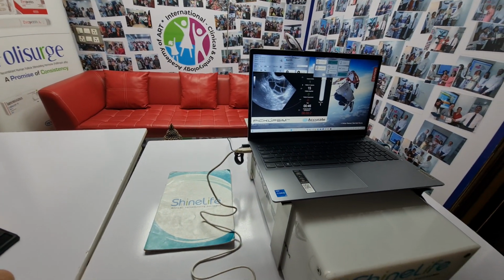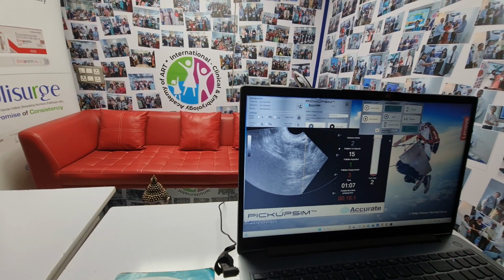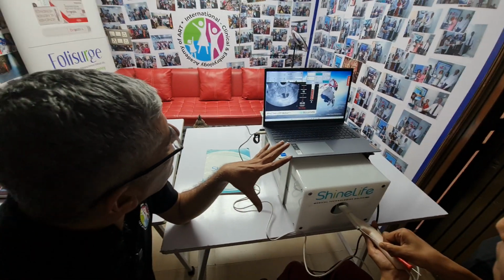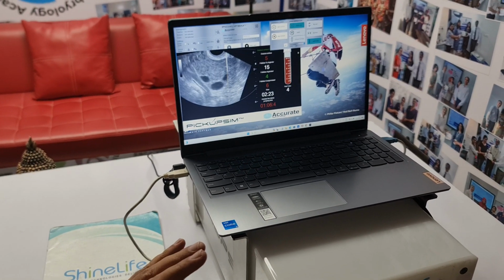HO-106 - Dr. Shwetarani Rajesh Muragod from Karnataka is teaching us about how to do OPU